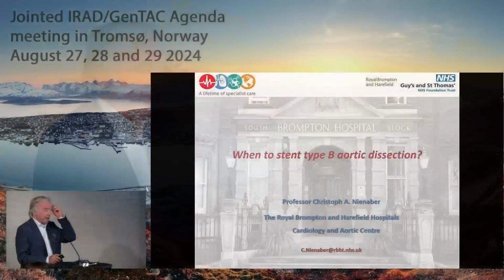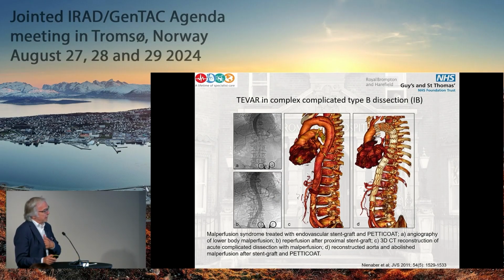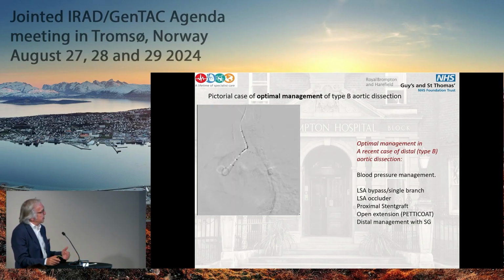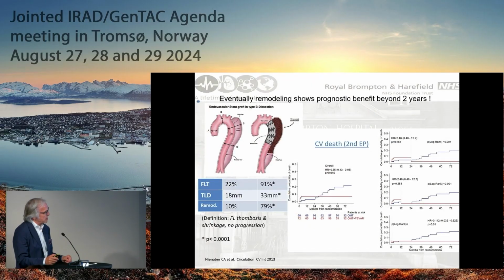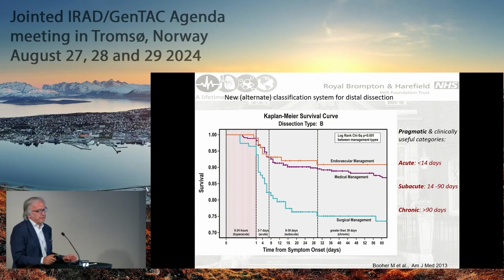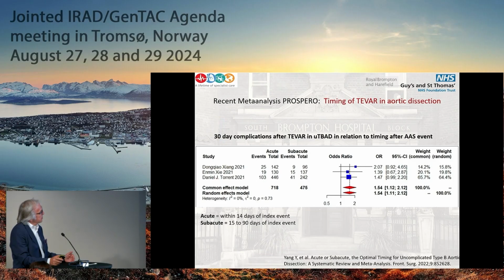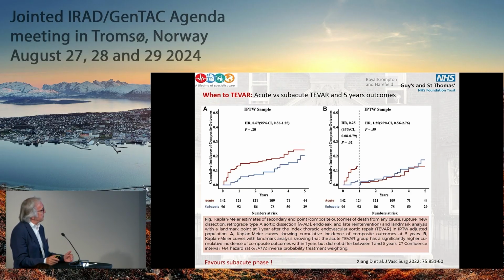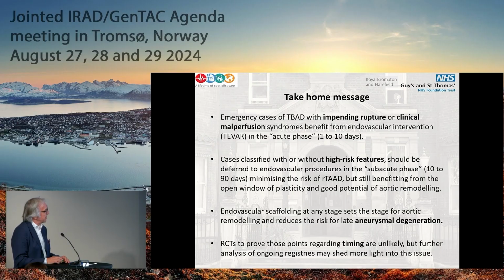When to perform Endovascular Treatment for Type B Dissection? - Christoph Nienaber